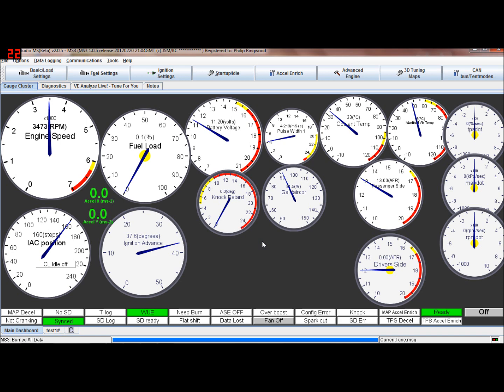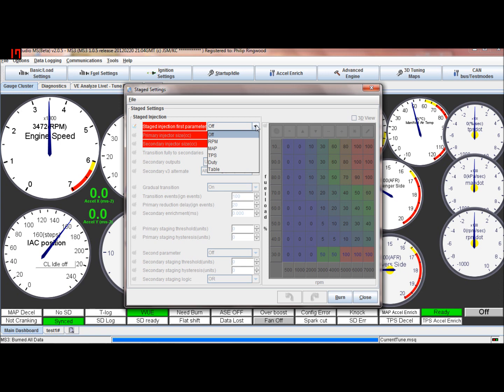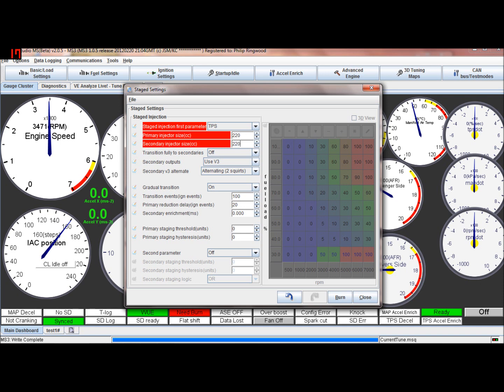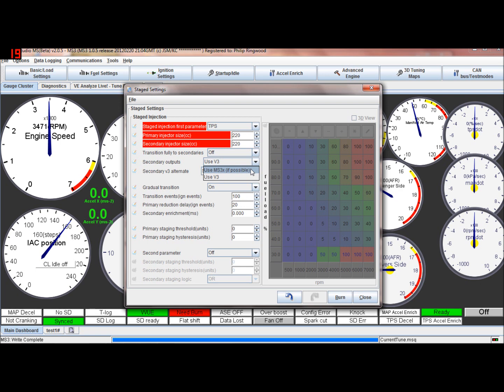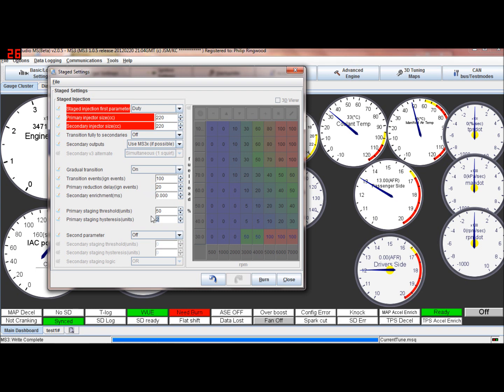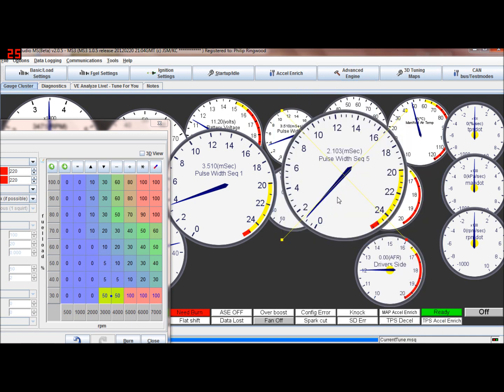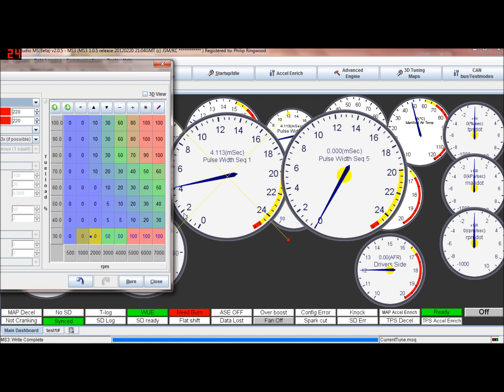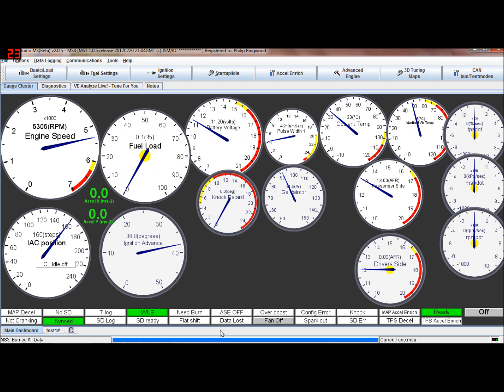Staged Injection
Staged injection for MS2 and MS3